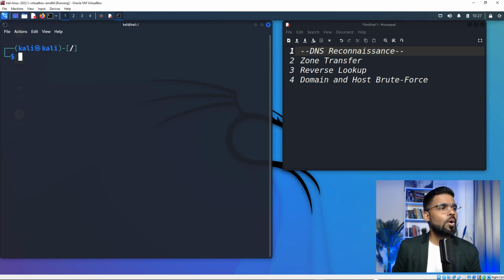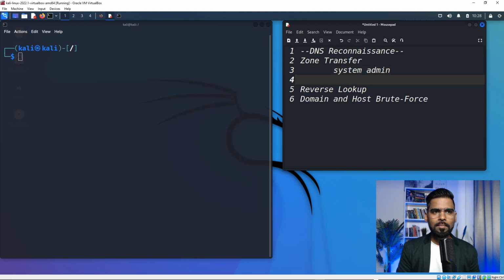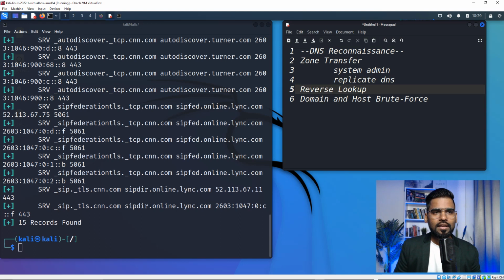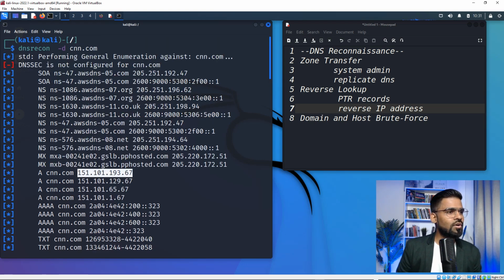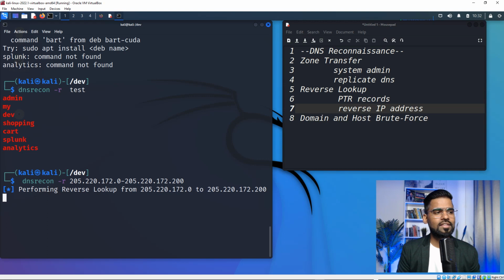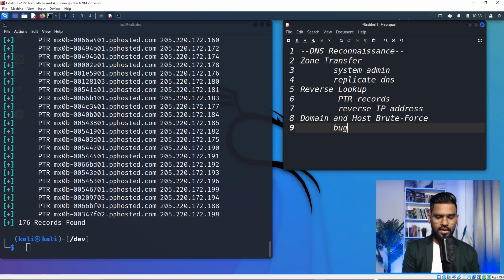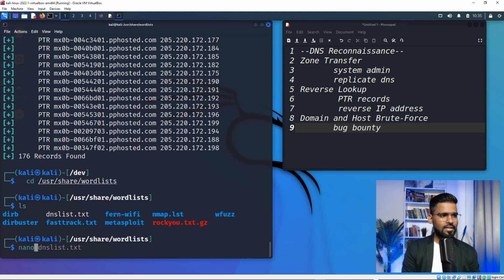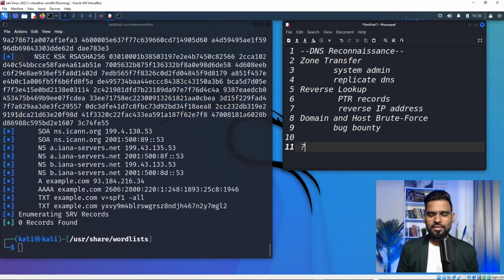DNS Enumeration using DNSRecon | An Open Source DNS Enumeration Tool | Kali Linux 2022 | Rajneesh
Every week 12000+ people get tips and advice to upgrade their cybersecurity skills to acquire their dream careers.

✔ What is a distributed denial-of-service (DDoS) attack?
✔ Enumerate DNS Records Using DNSRecon
✔ DNSRecon – An Open Source DNS Enumeration Tool
✔ dnsenum - dnsrecon - fierce | Information Gathering and DNS Enumeration Tools | Kali Linux
✔ DNS Enumeration Tutorial - Dig, Nslookup & Host
✔ How To - DNSRECON in Kali Linux 2.0
✔ KALI LINUX DNS RECONNAISSANCE
✔ DNS Enumeration Tool | Information Gathering Tool | Ethical Hacking | DNSRECON
✔ DNSRECON Video Tutorial on Kali Linux – DNS Information Gathering
✔ DNSRecon – A powerful DNS enumeration script
✔ DNSRECON- To Use DNS Information Gathering

Ques: How to use DNS Enumeration using  DNSRecon?  and what is?

Ans.DNSRecon is a free and open-source tool or script available on GitHub. Dnsrecon is one of the popular scripts in the security community that is used for domain reconnaissance. This script is written in Python language. You must have python language installed in your kali Linux operating system in order to use the script.

This script checks all DNS records for AXFR which can be useful for a security researcher for DNS enumeration on all types of records like SOA, NS, TXT, SVR, SPF, etc. Googlebot.

☑ Liked?